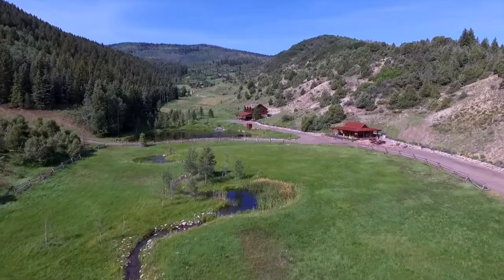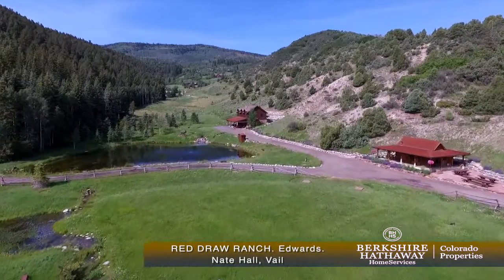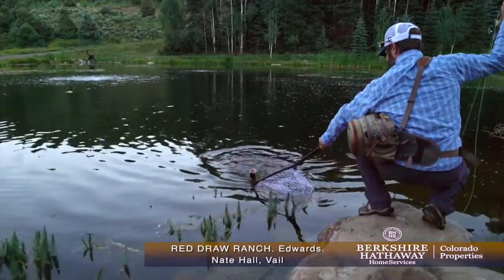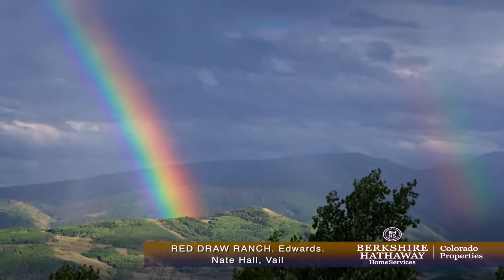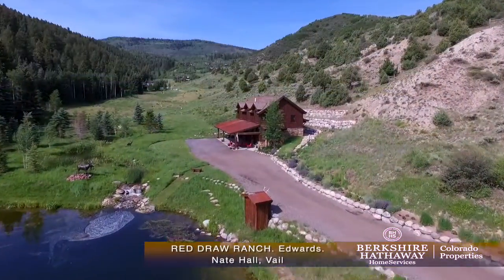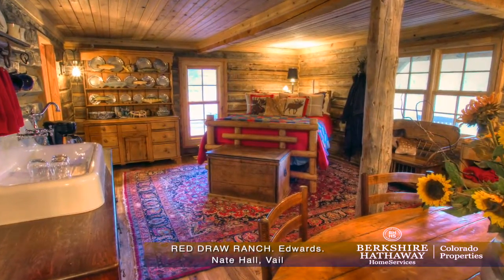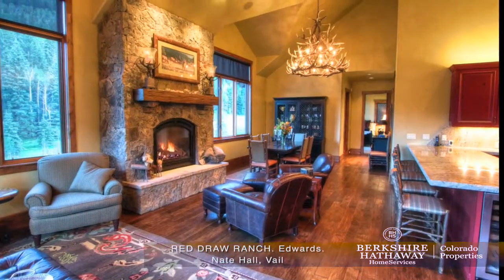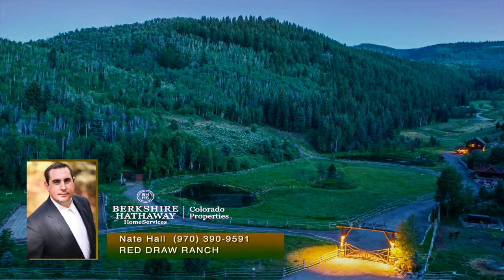Red Draw Ranch revised2. The Vail Home Show